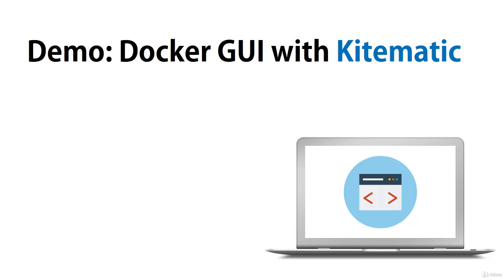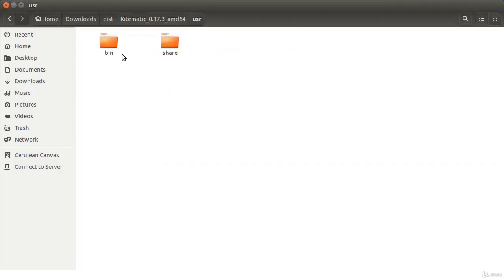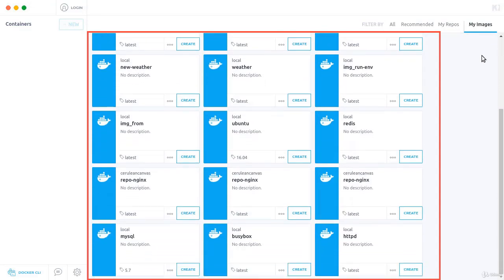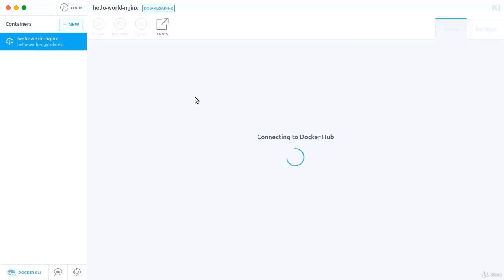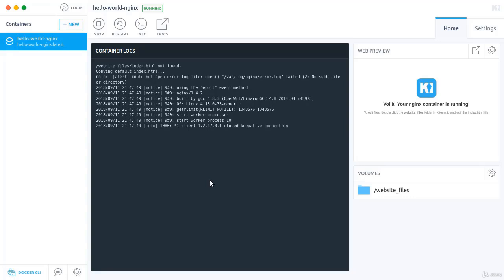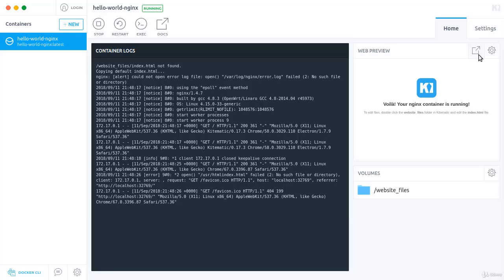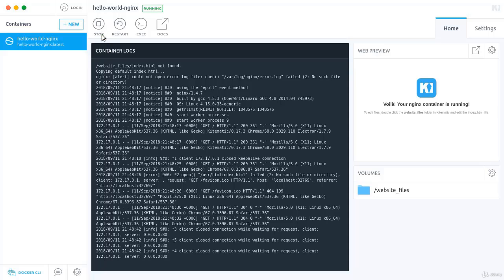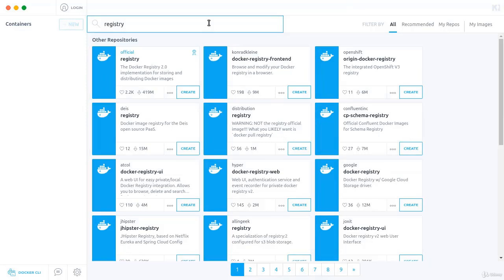52 Docker GUI with Kitematic